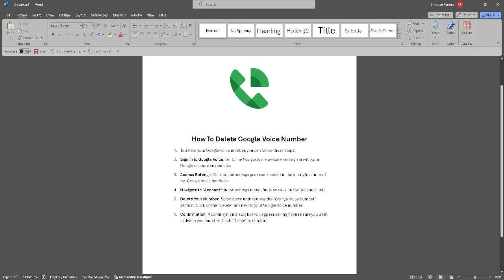How To Delete Google Voice Number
In this video I show you how you can Remove Google Voice Number. Do you wonder how you can Disable Google Voice Number? I'll show you exactly how to do that.